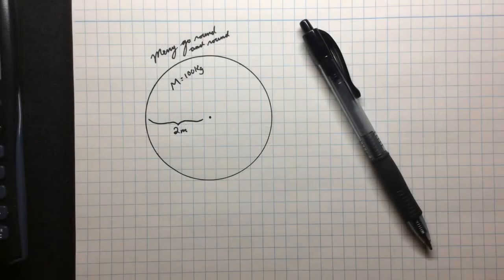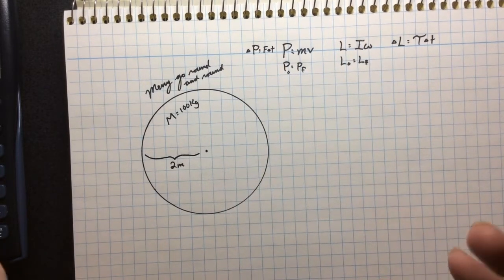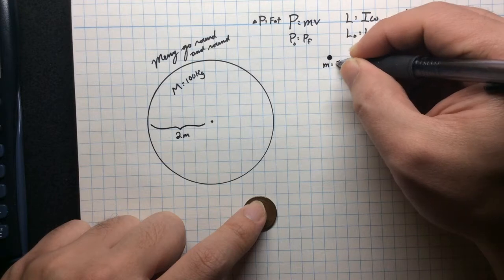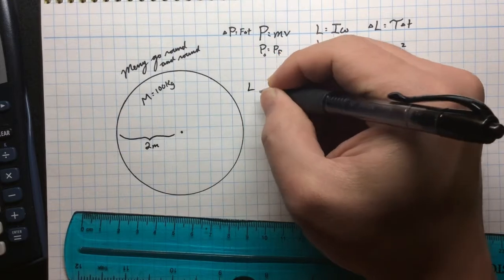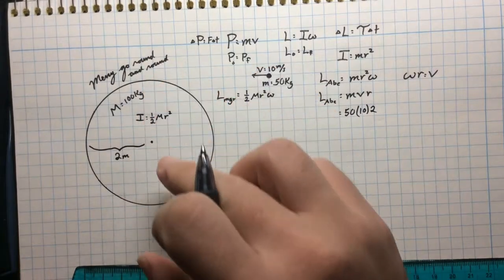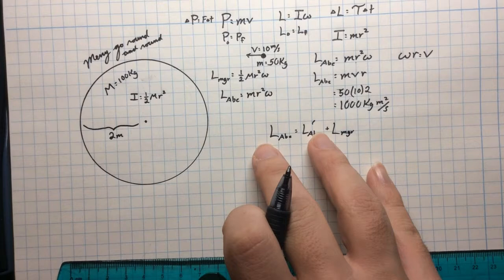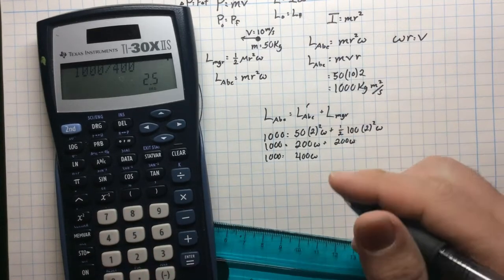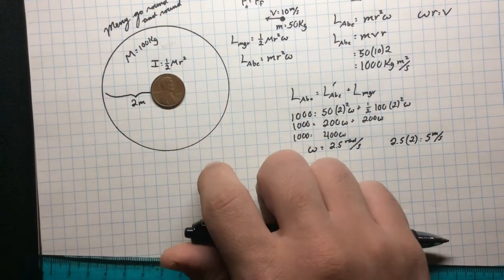Rotational Motion - Conservation of Angular Momentum Merry go Round